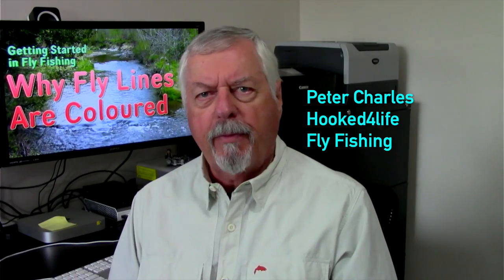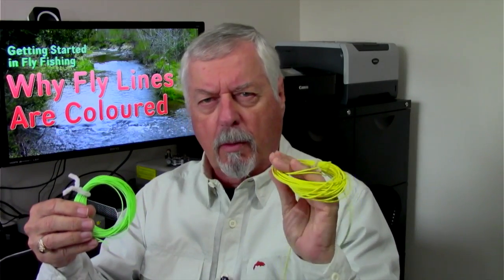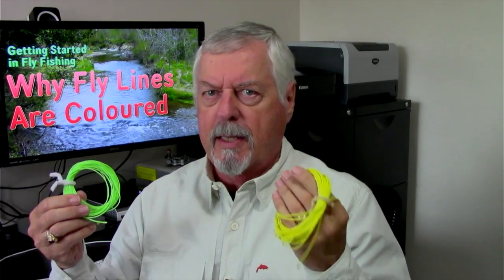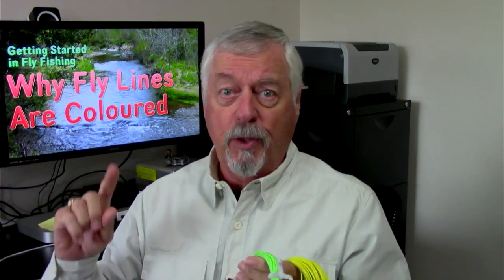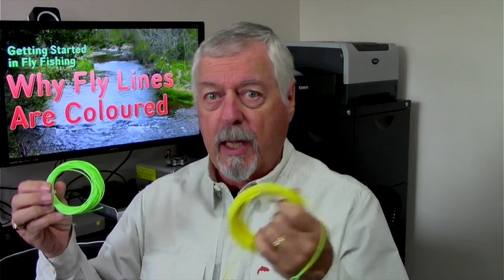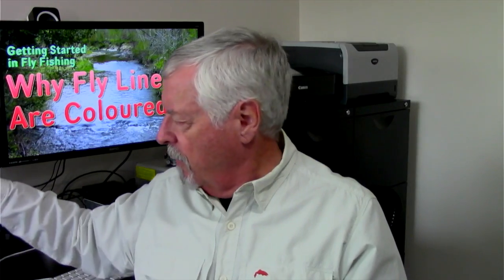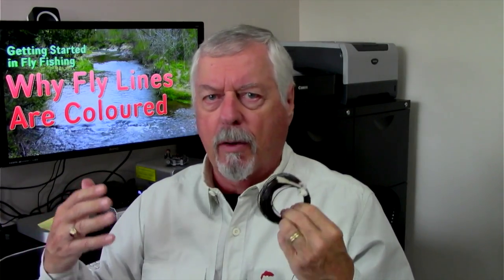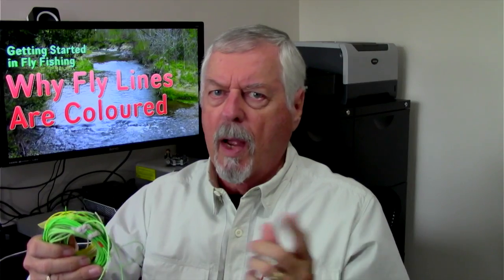Getting Started in Fly Fishing: Why are Fly Lines So Brightly Coloured?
Newcomers to fly fishing often wonder why fly lines are so brightly coloured. Why are they this way and won't they scare the fish? It's a common worry tat the bright line will cause problems. In this video we'll get into the reasons for fly line colours.